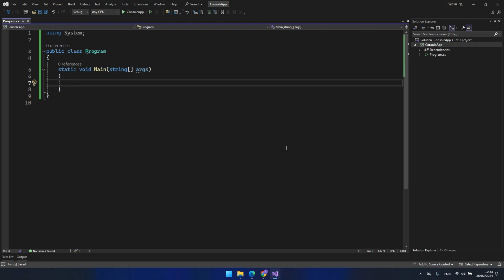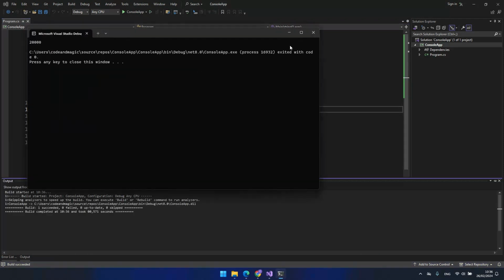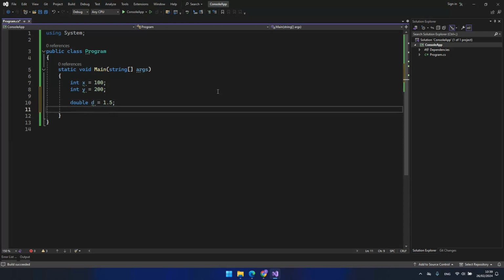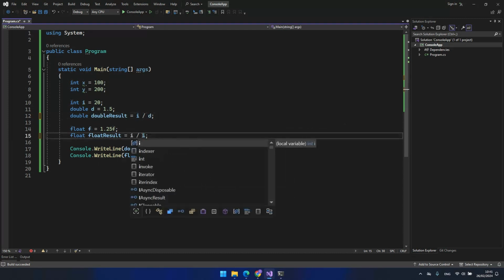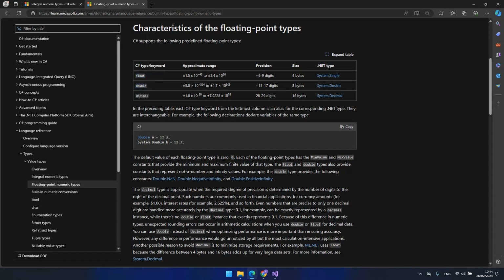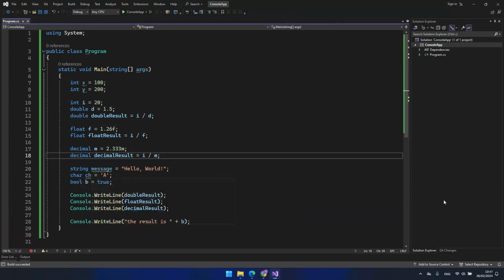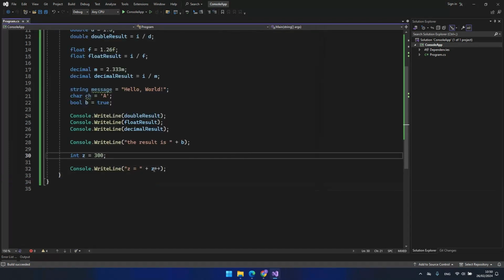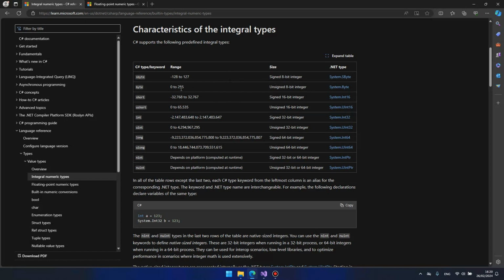C# Tutorial Part 02 - Mastering Variables and Operators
Master the fundamentals of C# programming with our comprehensive tutorial on variables and operators! Whether you're a beginner or looking to reinforce your understanding, this video covers everything you need to know to start writing efficient and powerful code.